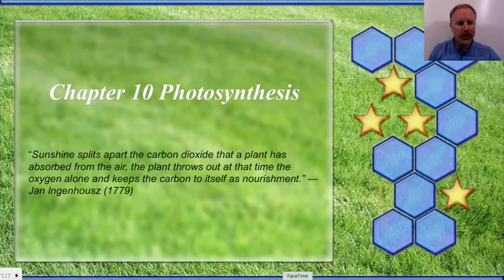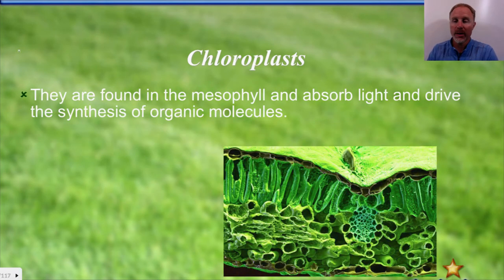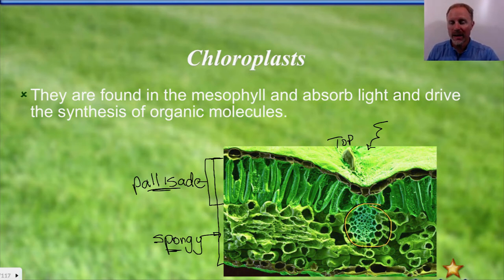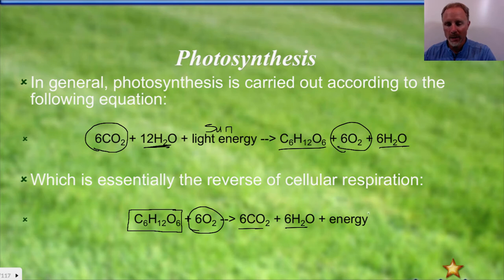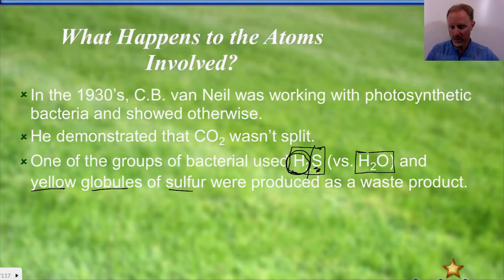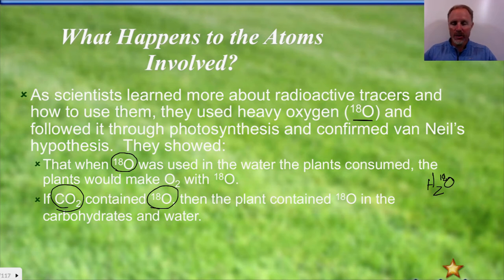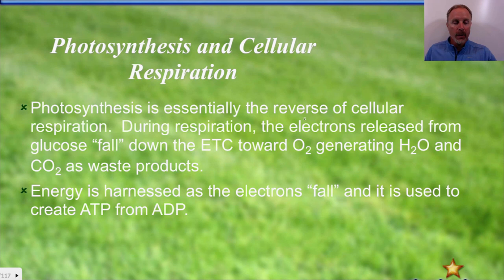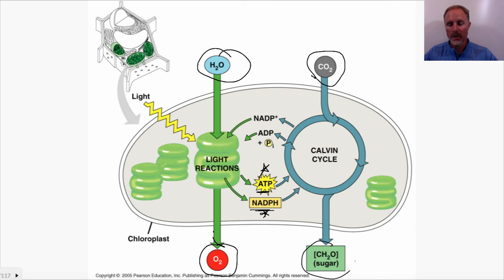Chapter 10 Photosynthesis Part I